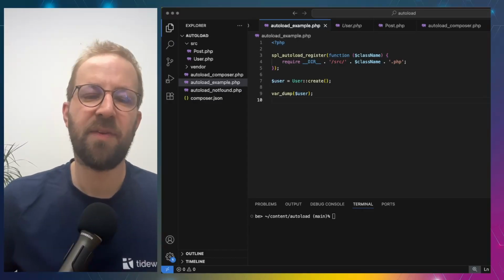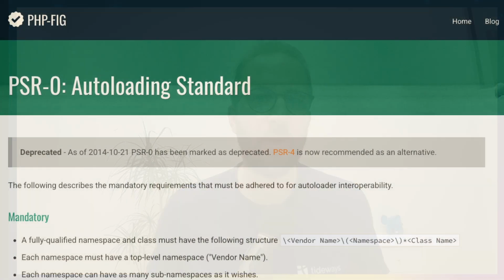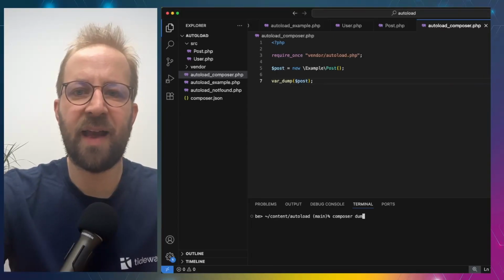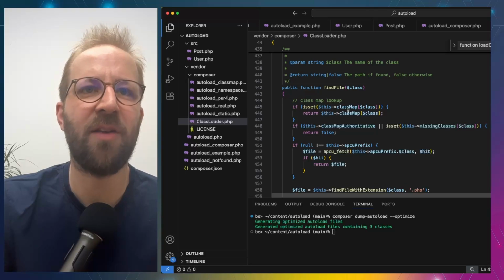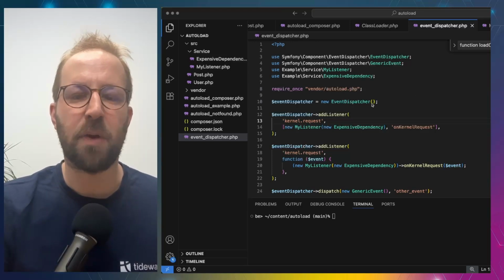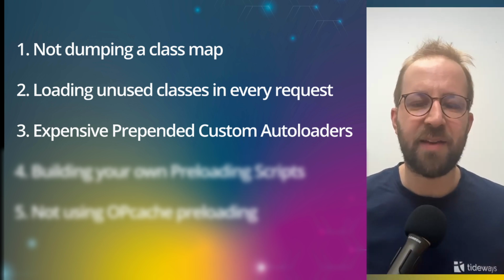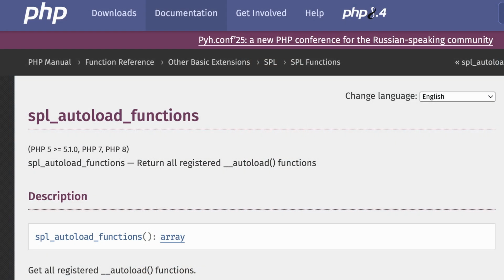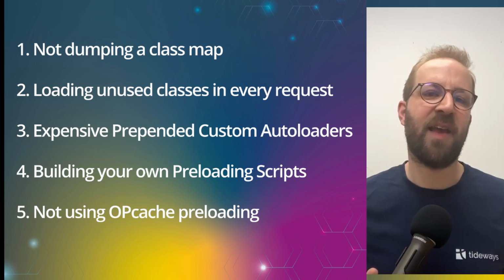Avoid these 5 mistakes that hurt PHP autoloading performance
In this video I am covering 5 mistakes that you can make to get bad autoloading performance, and how they can cost you 100+ms in every request depending on your application.

Chapters:

00:00 Introduction
00:29 Autoloading in PHP
04:26 1. Not dumping a class map
07:24 Loading unused classes in every request
10:04 Expensive Prepended Custom Autoloaders
12:49 Building your own Preloading Scripts
14:33 Not using OPcache preloading
14:59 Conclusion